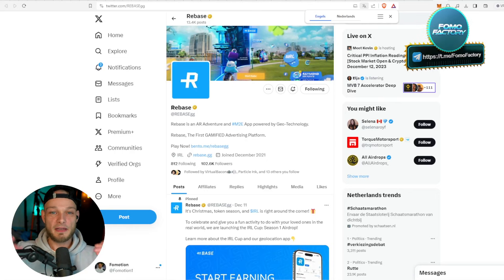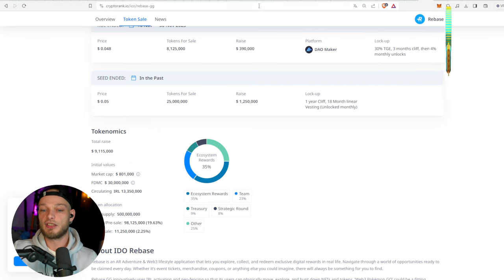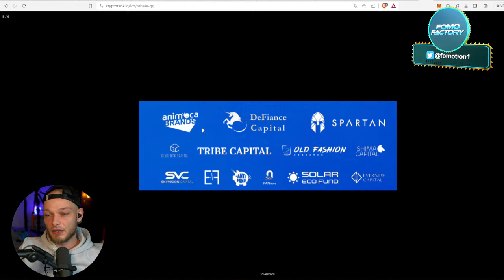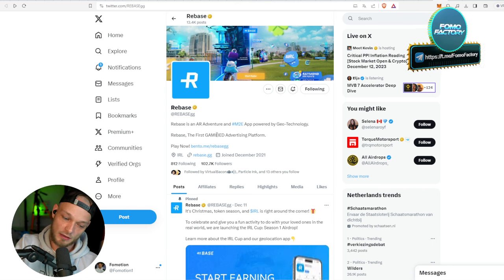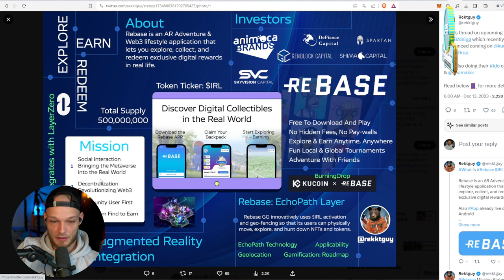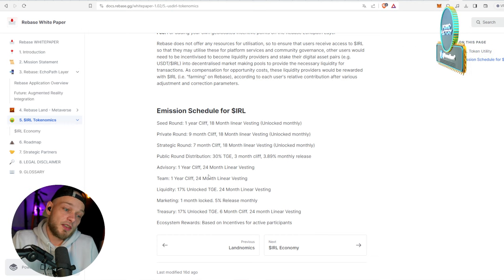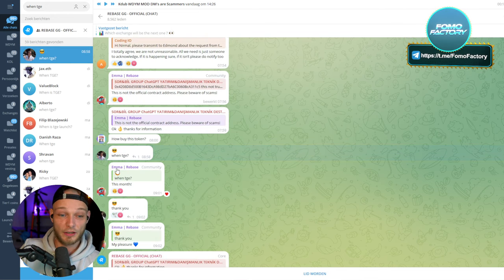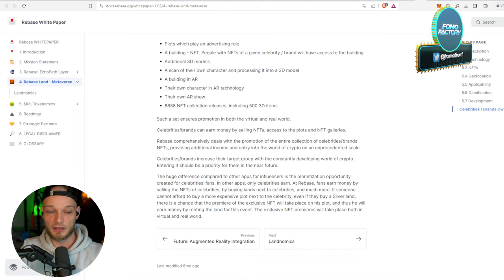Rebase Releasing On Big Launchpads - Is This The Pokemon Go Of Crypto?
Rebase is looking like a huge project which is bringing the M2E hype back into crypto and in this video I would like to review if it's worth it to invest in.

🥇Get access to exclusive content, trading courses, early crypto calls and way more

👉 A big selection of altcoins

👉 Lower trading fees and multiple bonuses!